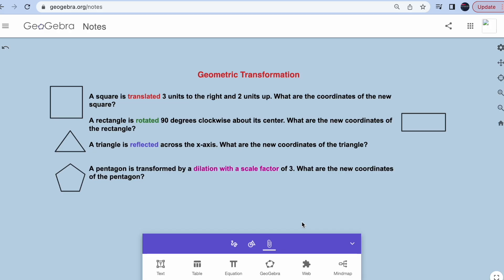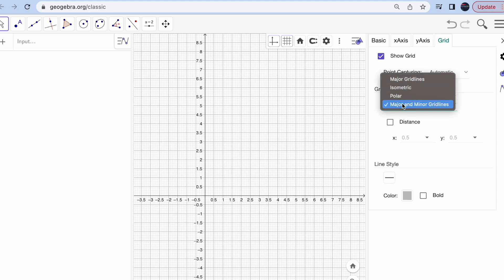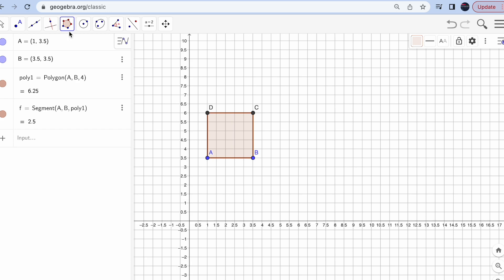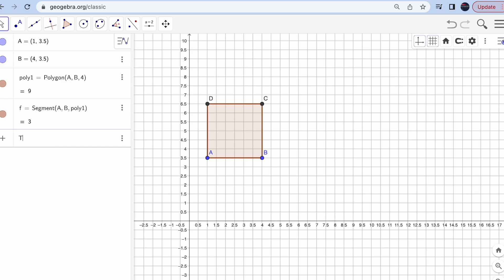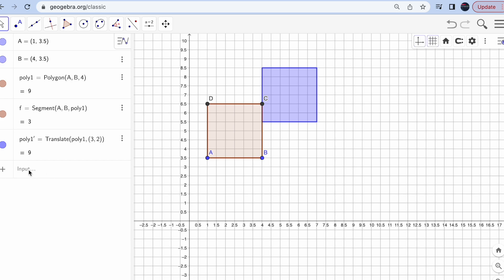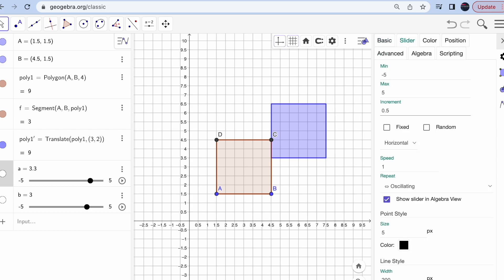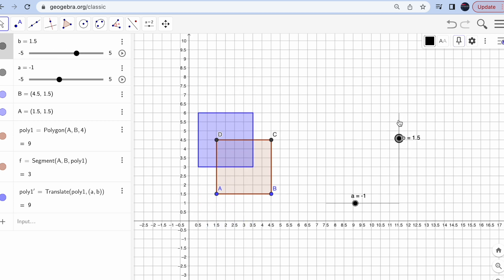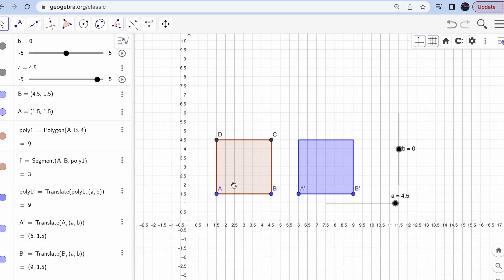GeoGebra Tutorial (Geometric Transformations Part-1) SHAPES COME TO LIFE IN THIS MESMERIZING VIDEO!"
"EXPERIENCE THE POWER OF GEOMETRIC TRANSFORMATION AS SHAPES AND FIGURES COME TO LIFE IN THIS MESMERIZING VIDEO!"